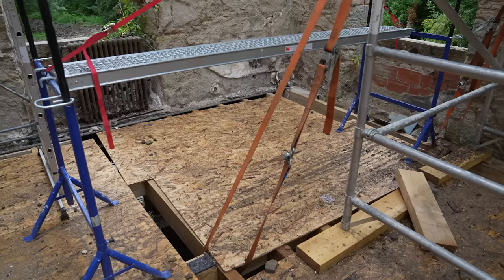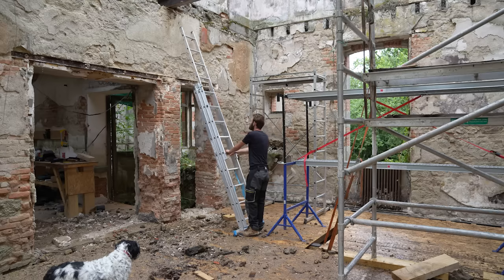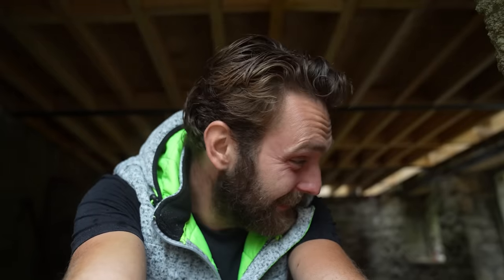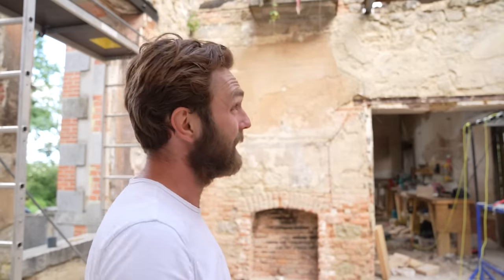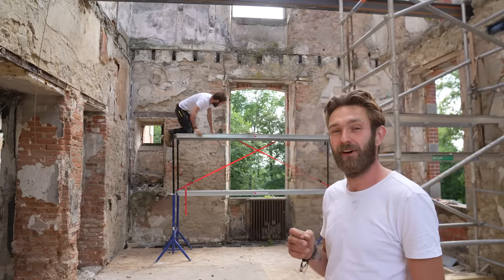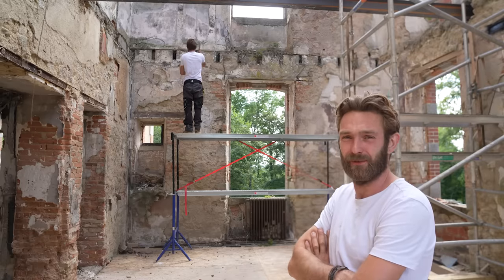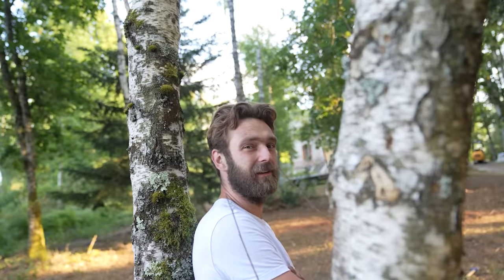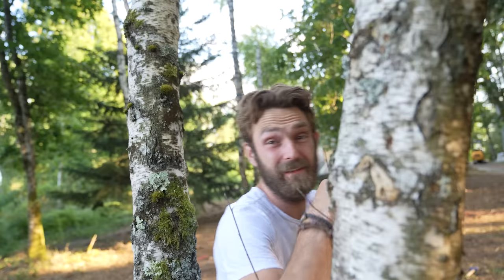Marking out for the new yurt.